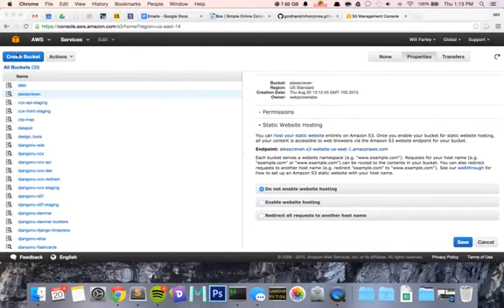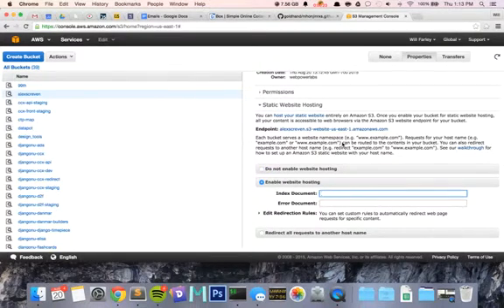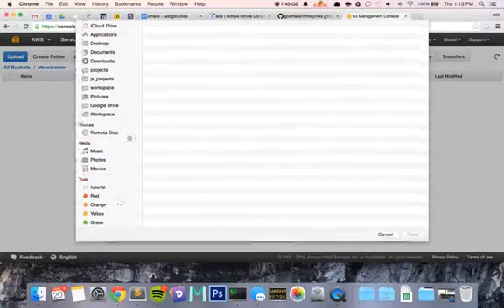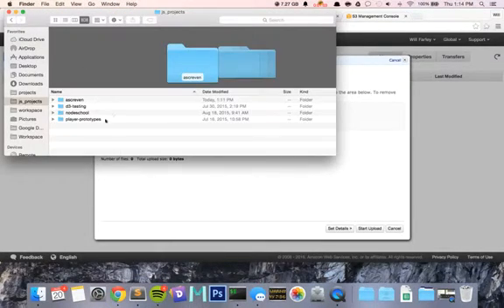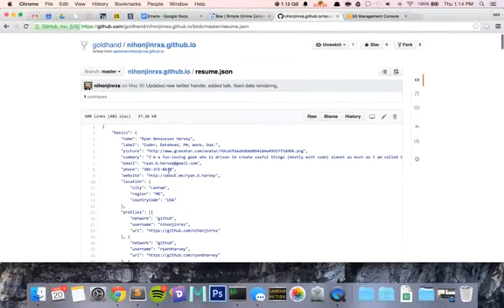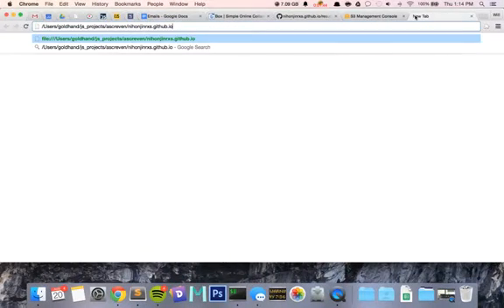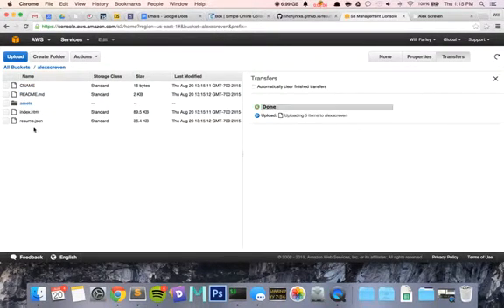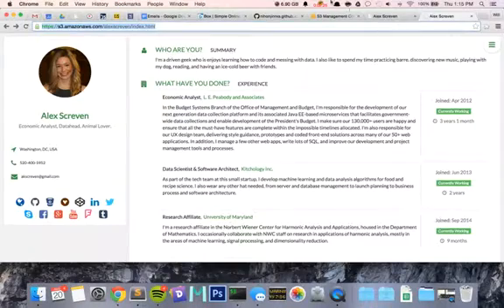Static Website hosting on AWS S3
How to create a site really quickly using S3